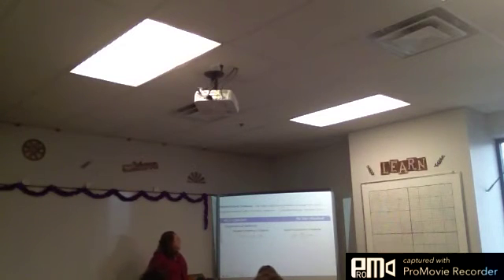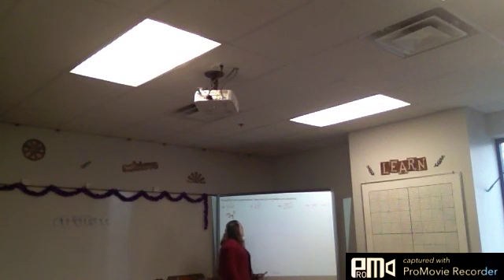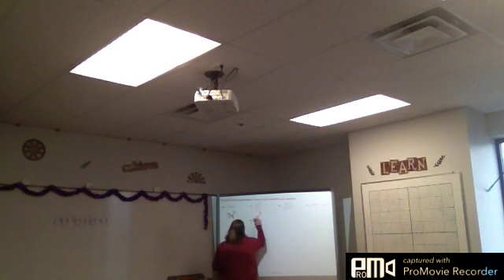AII 6 2